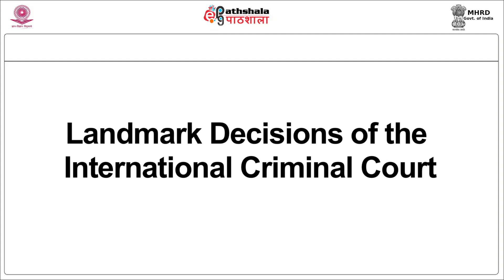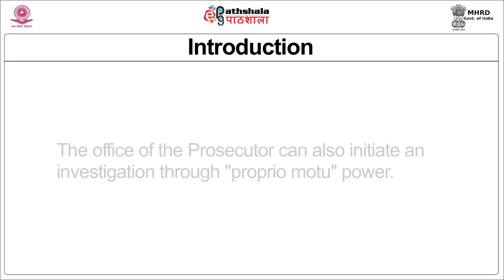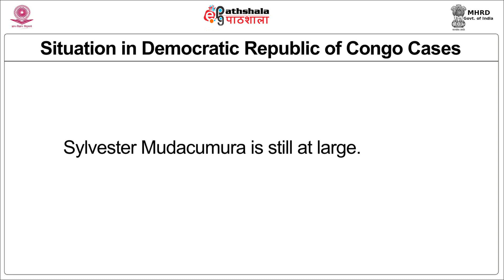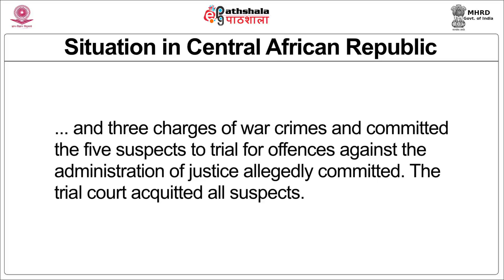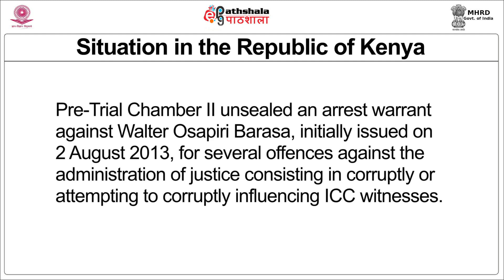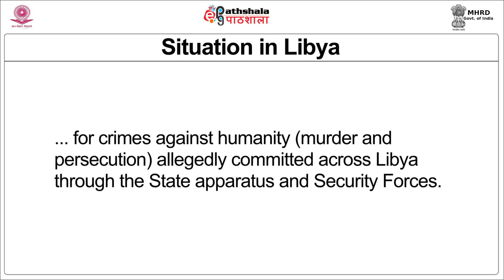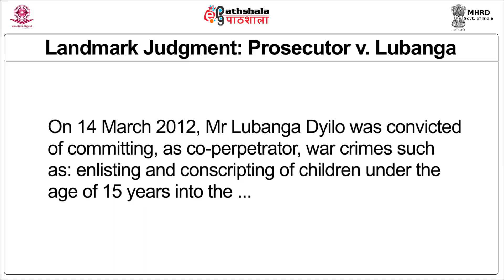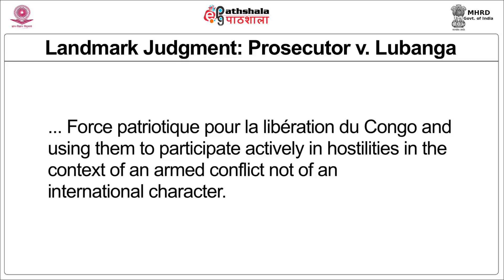M-27. Landmark decisions of the International Criminal Court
paper : P-10. International Criminal Justice